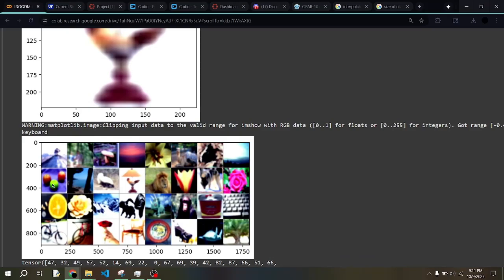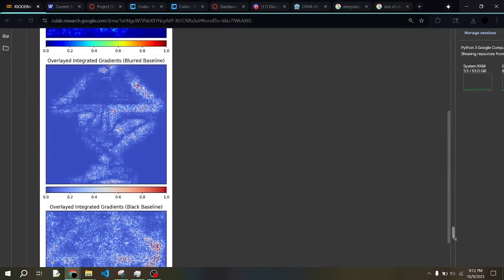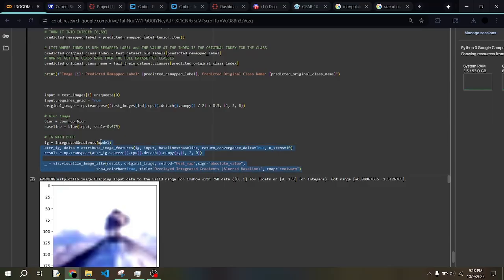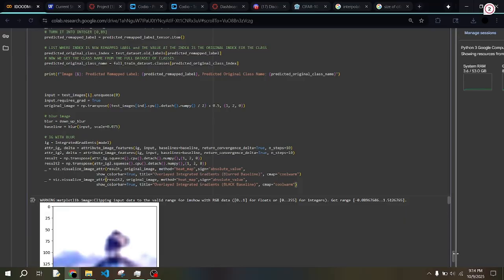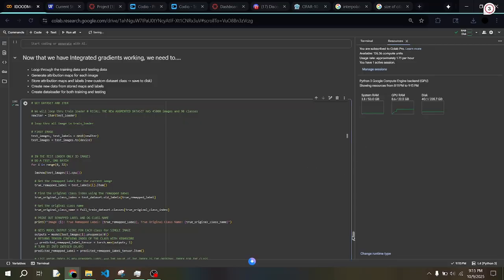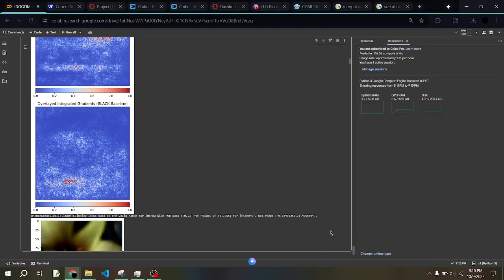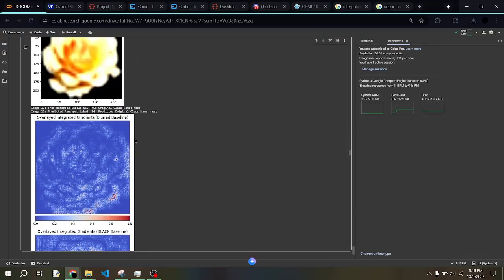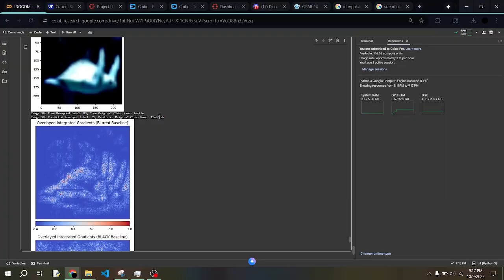Integrated Gradients attribution maps with a finetuned ResNet-50 model